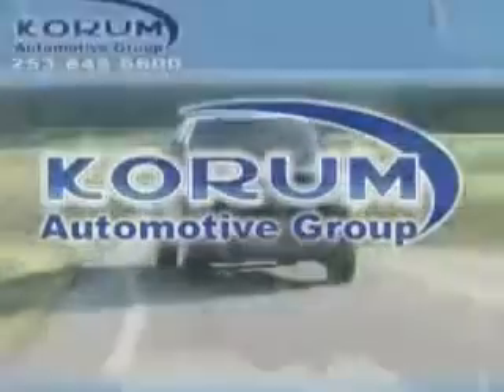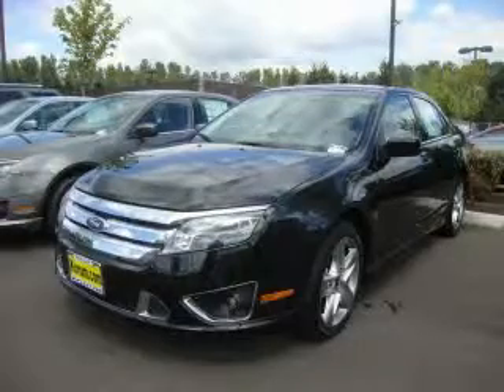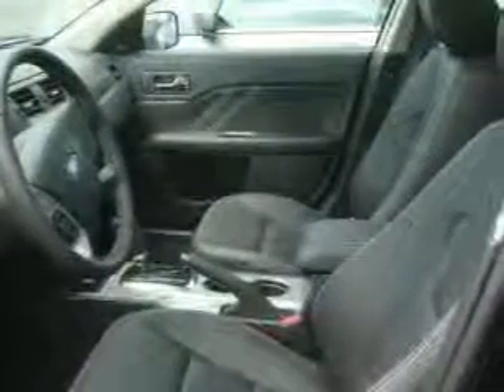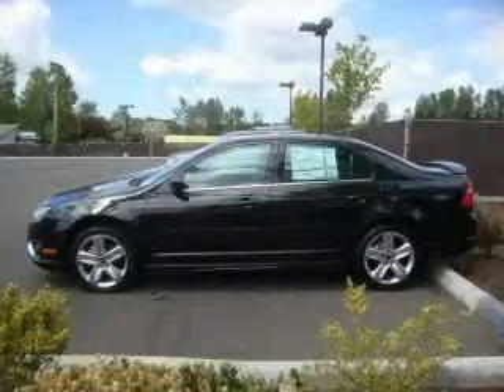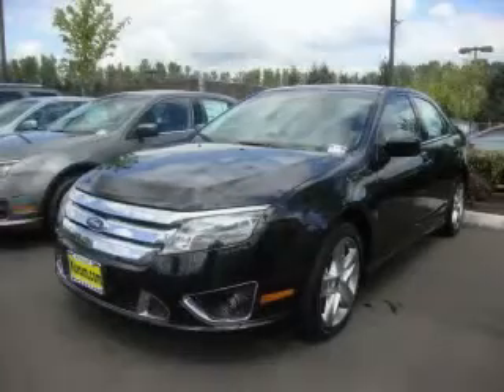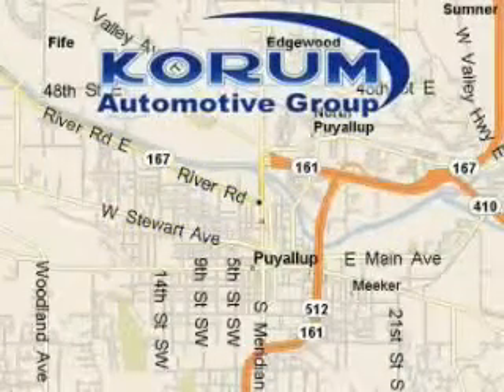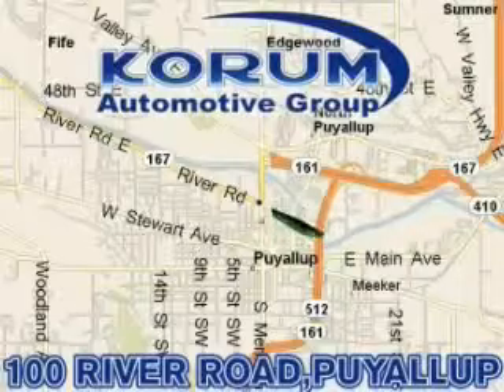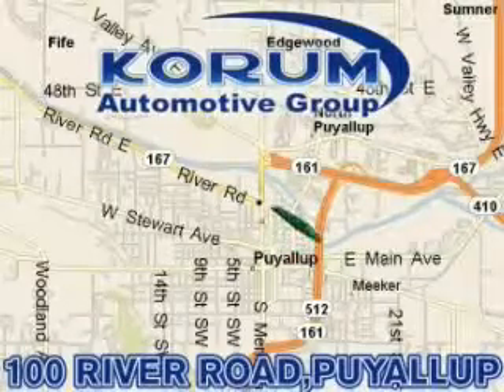2010 Ford Fusion Puyallup WA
Year: 2010
 Make: Ford
 Model: Fusion
 Engine: 3.5L V6
 Trans.: Automatic
 Exterior: Tuxedo Black Metallic
 Miles: 25
 Interior: Black

 2010 Ford Fusion Puyallup WA